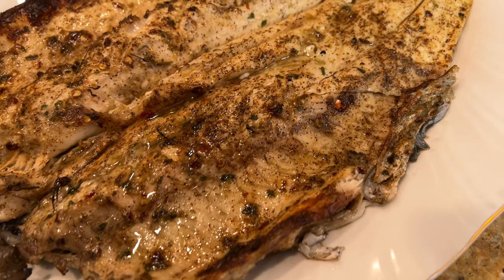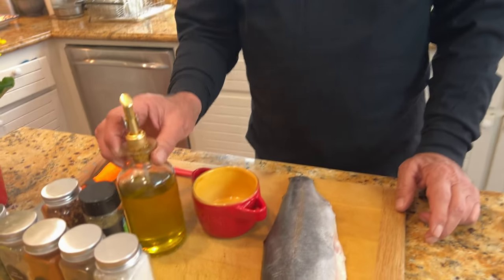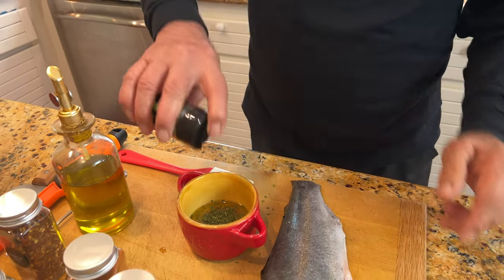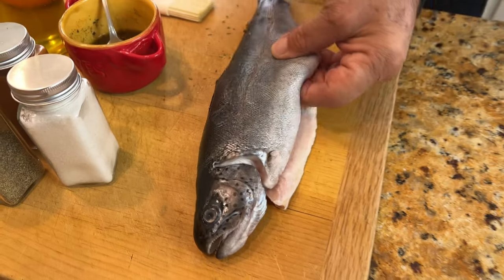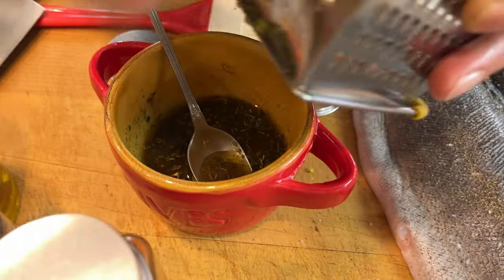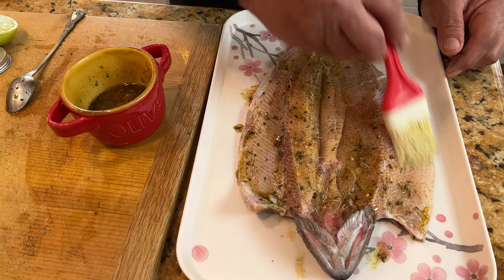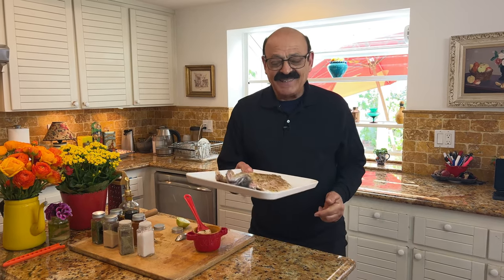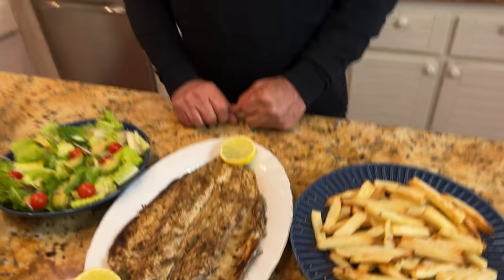Grilled Fish Persian Style - Cooking with Yousef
Hi friends, today we make an incredibly easy & absolutely delicious dish usually served in the countryside of Iran; Mahi Kabob ( ماهی کباب ), or Grilled Fish. I prefer to use a whole fish but you can use filets if you prefer.

The rub is how I like it, but you can change things to your taste. Enjoy and see you soon!

Ingredients List:

 - One Whole Trout (you can use any white fish and filet if you prefer)
 - Salt
 - Pepper
 - Chili Powder
 - Garlic Powder
 - Parsley
 - Red Pepper Flakes
 - Thyme
 - Olive Oil

(Random Search Words to help others find this video: mahikabob grilledfishrecipe grilledfishpersianstyle wholegrilledfish persianfood iranianfood ماهی کباب mediterraneanfood nowruz ramadan iraniancomfortfood persiancomfortfood cwy cooking with Yousef Iranian traditional how to cook )